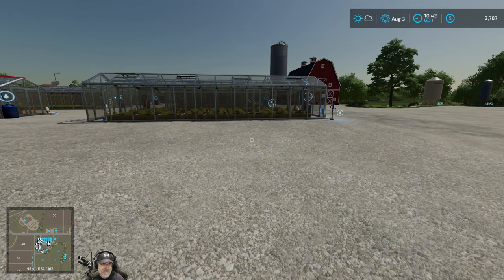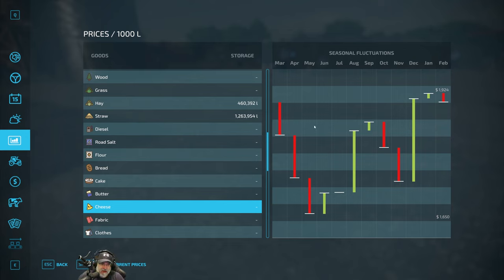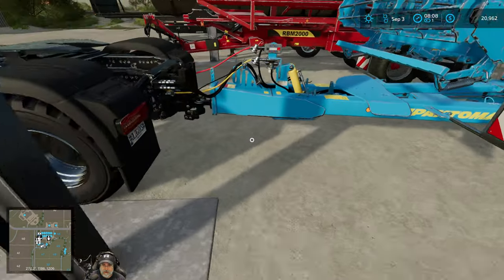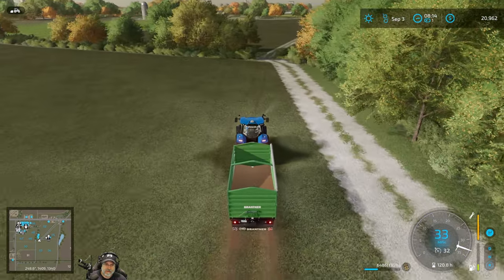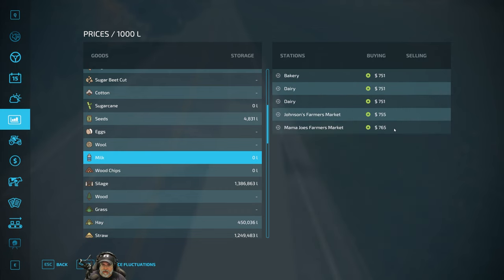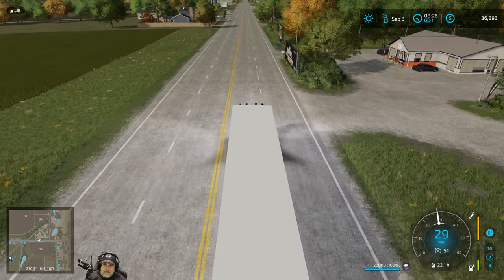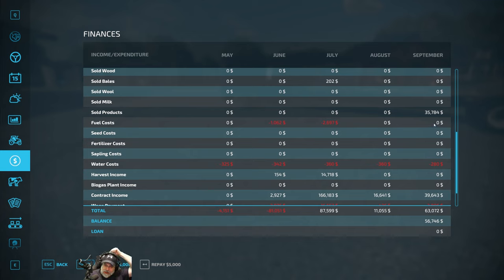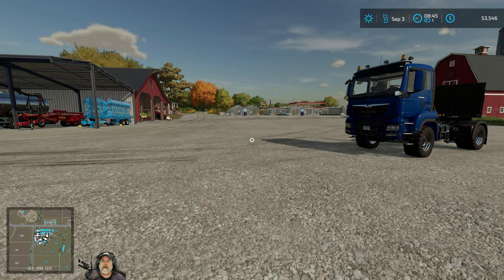Farming Simulator 22 Greenhorn Series | E94 Not Getting Rich from Cheese & Butter